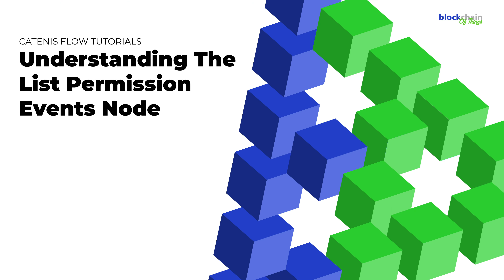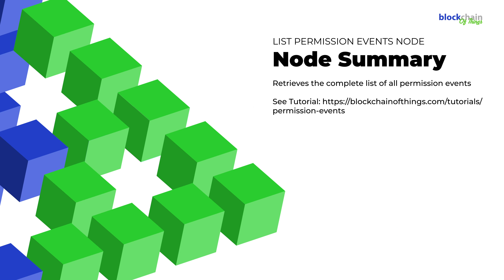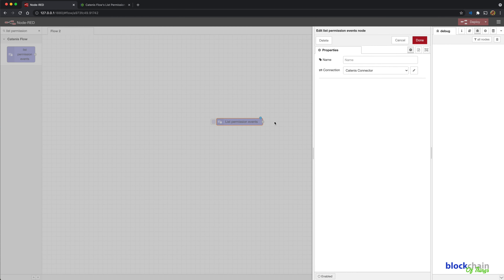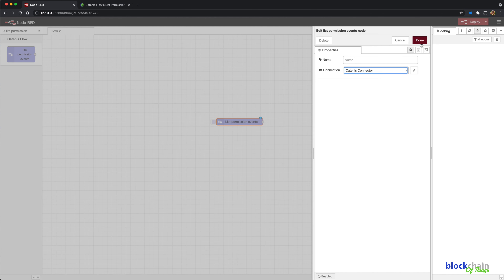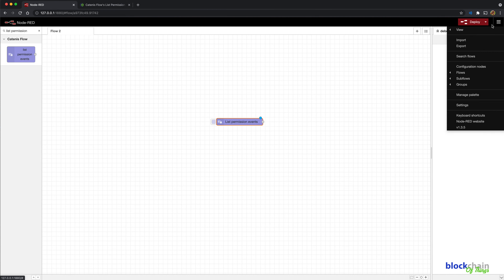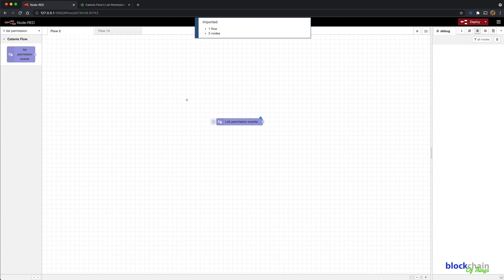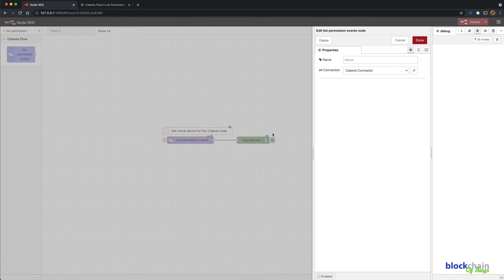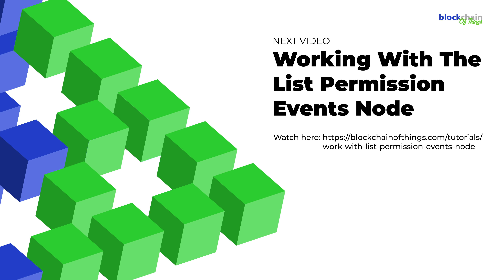Understanding the List Permission Events Node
In this quick tutorial, we will cover Understanding the List Permission Events Node. In this tutorial, you will learn about the List Permission Events Node and how it’s used in Catenis Flow.

In this video we will cover:
• What information this node retrieves
• Importing an example flow

Prerequisite
• A Free Catenis Development account or Production account
• Node-RED installed on either a local or cloud environment
• Catenis Flow Pallet installed on Node-RED
• A Catenis Virtual Device configured on Node-RED
• Basic understanding of how to use Node-RED
• Basic understanding of Permission Events Node in Catenis Flow

After watching Understanding the List Permission Events Node, feel free to watch the next video, Working with the List Permission Events Node, to further expand your knowledge.

To sign up for your free account, head to our